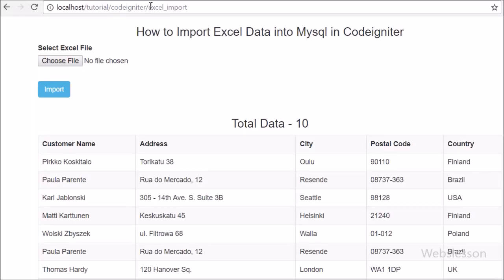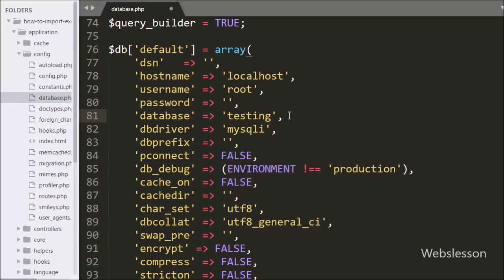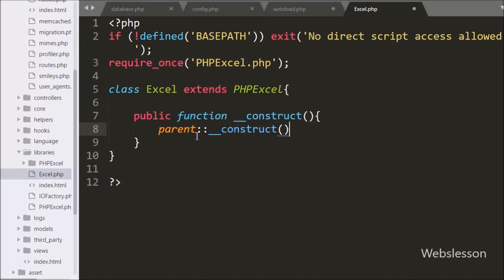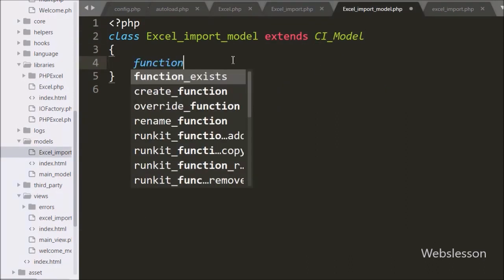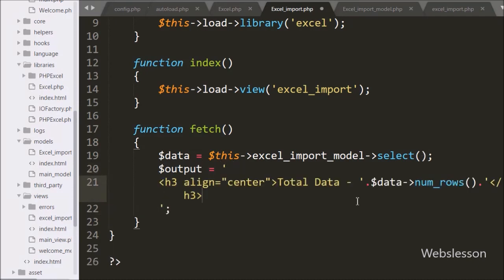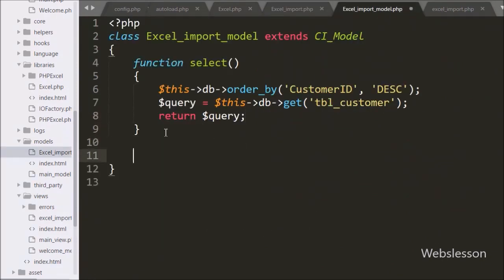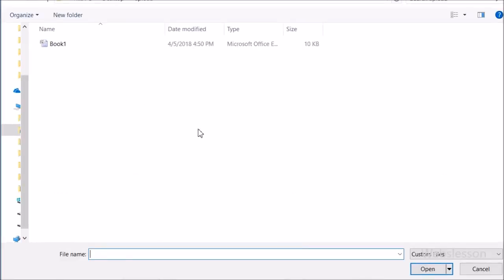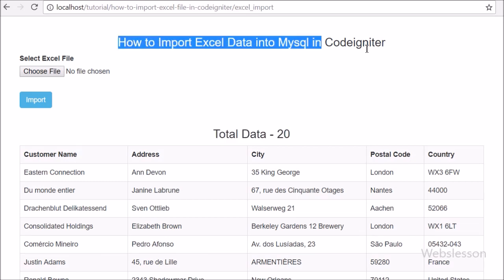How to Import Excel File in Codeigniter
Learn How to Import Excel data mysql in Codeigniter using PHPExcel. Codeigniter Tutorial on Import or Upload Excel file into Mysql using Codeigniter. How to import data from excel to mysql database using PHPExcel with Codeigniter. Import Excel sheet into mysql database in Codeigniter.